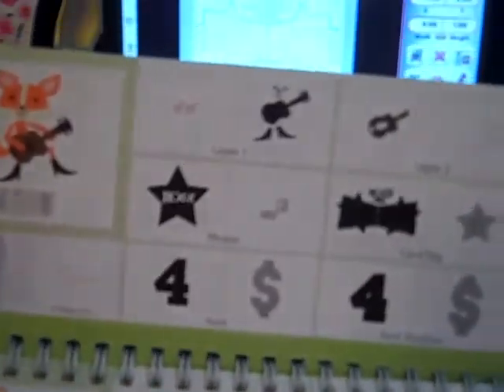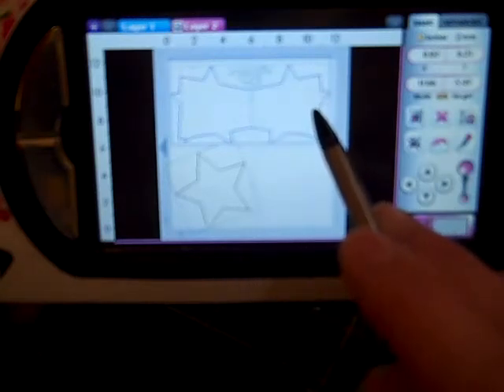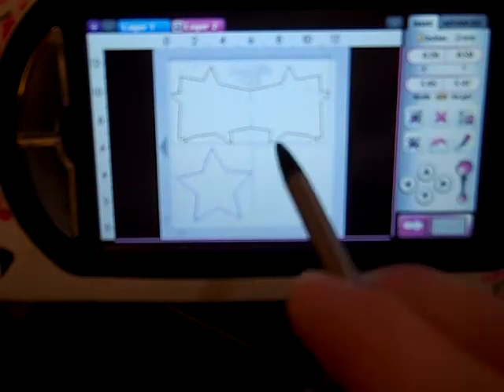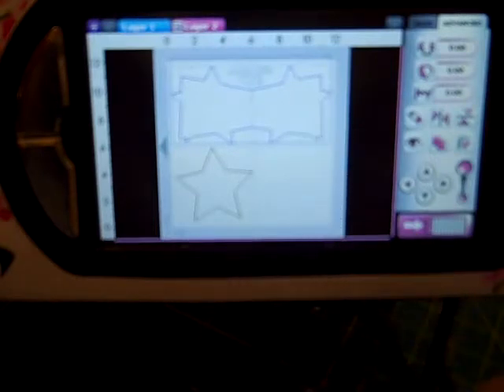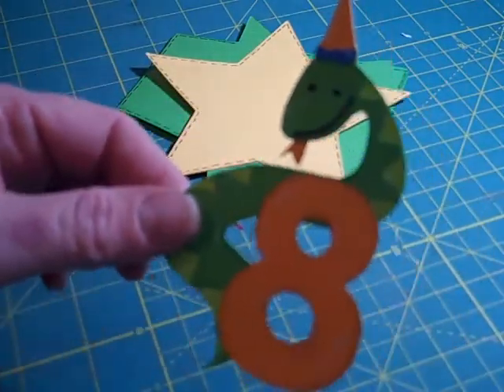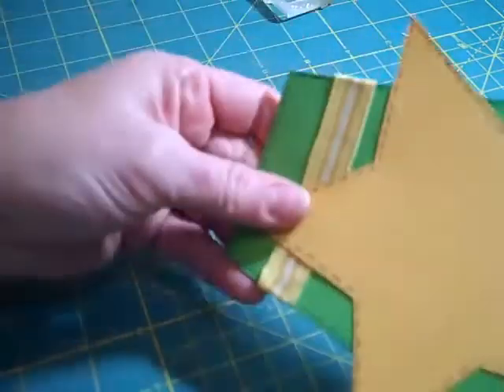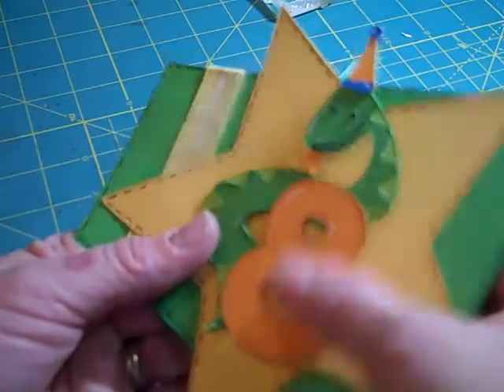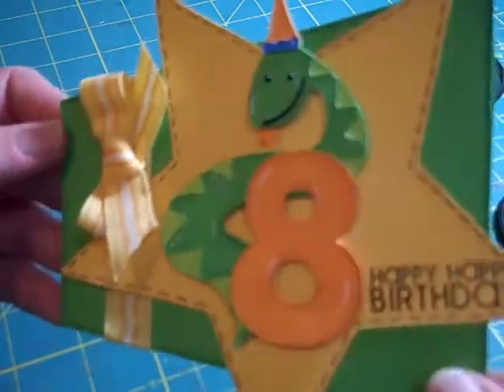Mrsbscraftroom.blogspot.com Birthday Bash Card